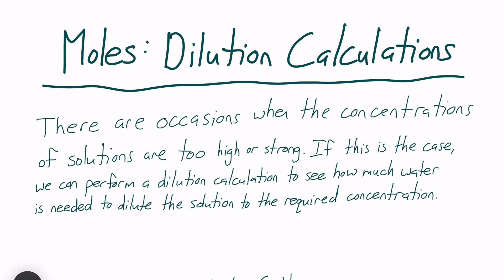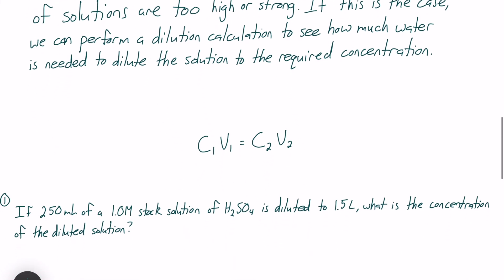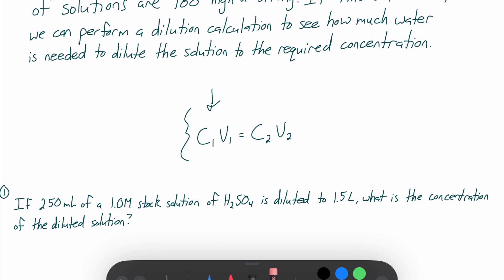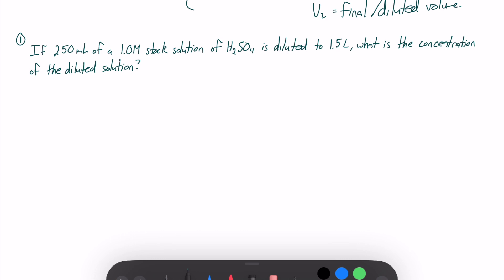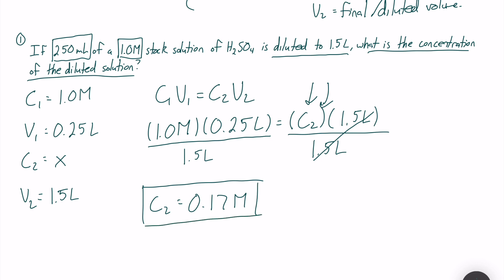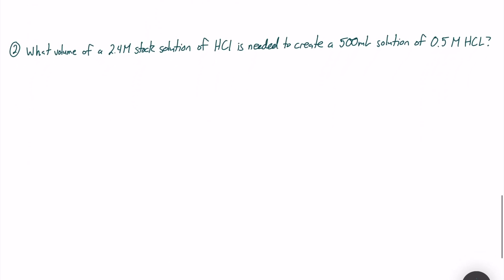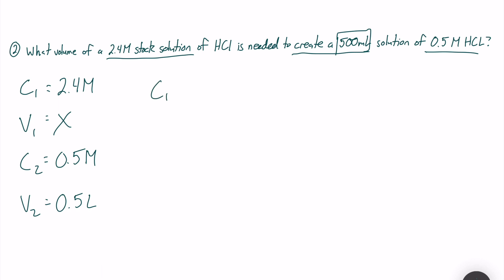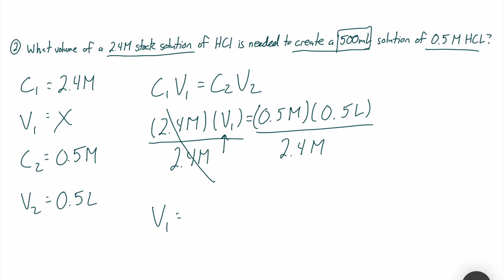Dilution Calculations: C1V1 = C2V2 (Moles Unit)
In this video, I discuss how you can use the C1V1=C2V2 equation to solve dilution problems. Two examples are reviewed.